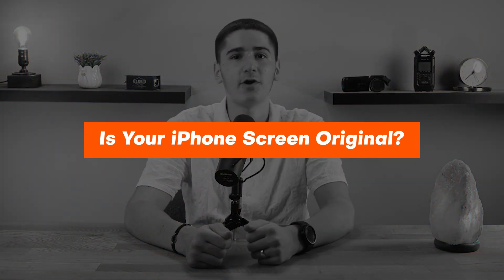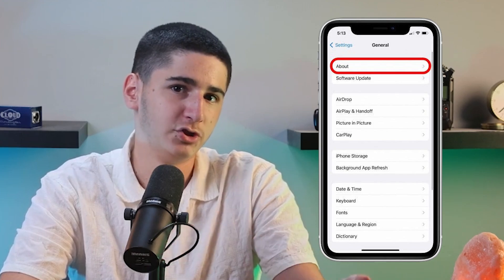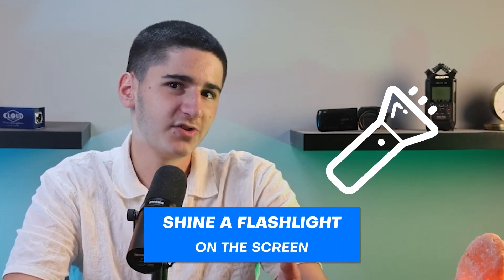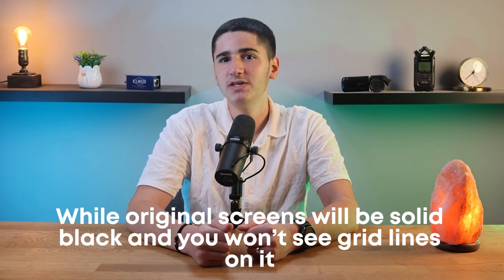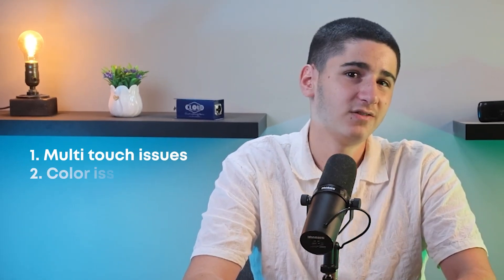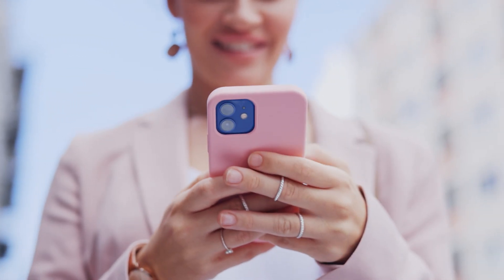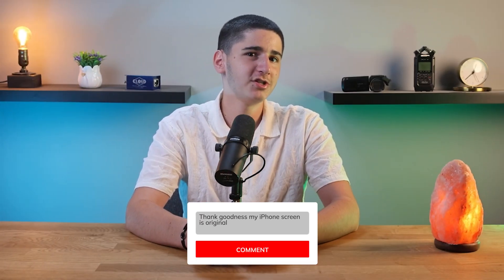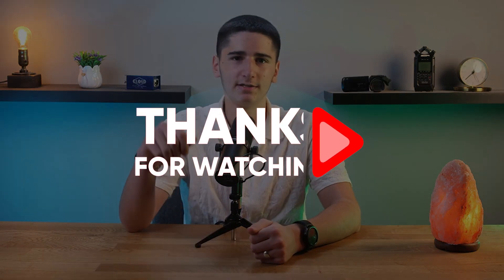How to Check if an iPhone Screen is Original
Learn how to check if your iPhone screen is original with this quick and easy guide!

Timestamp Sections :
00:00 Intro
00:08 Settings
00:32 Shine a Flashlight On The Screen
00:48 Maximum Brightness
01:24 Outro

How to Check if Your iPhone Screen is Original

In this video, we’ll walk through a simple way to check if your iPhone screen is original. If you own an iPhone 11 or later, it’s easy to verify your screen’s authenticity using the built-in iOS settings. Head to Settings, tap General, then scroll down and select About. In the Parts and Service History section, you’ll find the status of your display. If your screen is an original Apple part, it will be marked as “Genuine Apple Part.” If not, you’ll see “Unknown Part” under the display section.

Additional Ways to Identify a Fake Screen

If you want to double-check visually, use a flashlight and shine it on your iPhone screen. Fake screens will show grid lines when the light is directed at them, while original screens remain solid black with no visible grid. Another method is to adjust your iPhone’s brightness to the maximum, then view a solid black image. With an authentic display, the screen will appear completely black, whereas fake screens may show subtle color mismatches, like grey or white spots.

Common Issues with Fake iPhone Screens

Fake iPhone screens often come with several noticeable issues. You might experience problems with multi-touch functionality, color inconsistencies, or even problems with your phone not turning on. The home button may also become unresponsive. These problems can disrupt your daily use and might even cause additional damage over time. Always make sure to choose the right screen to avoid these issues and keep your iPhone functioning smoothly.

Hope you enjoyed my How to Check if an iPhone Screen is Original Video.